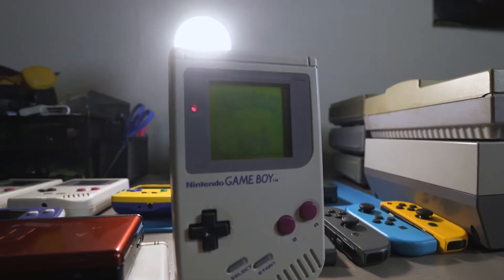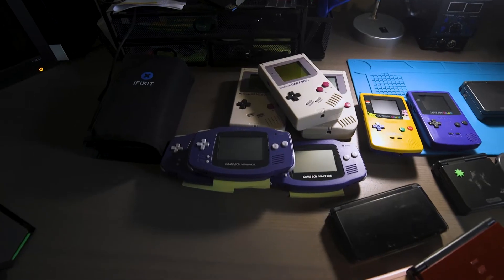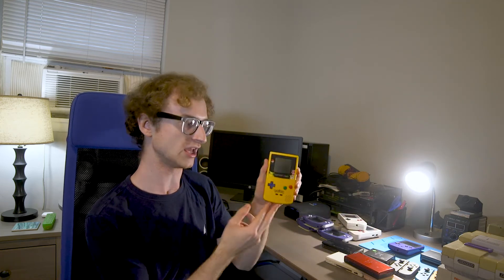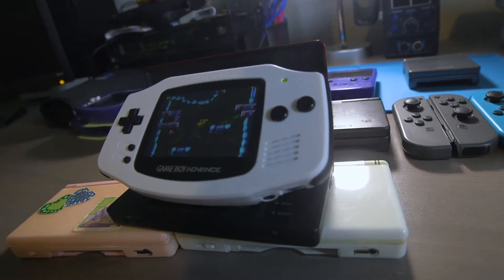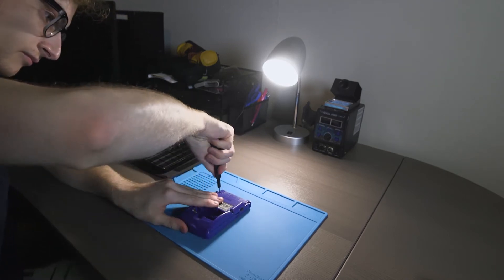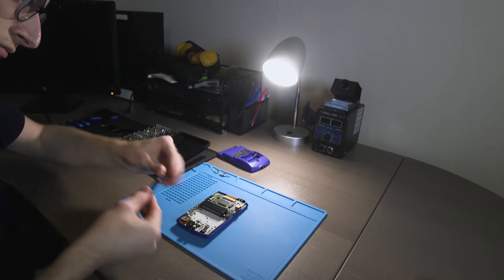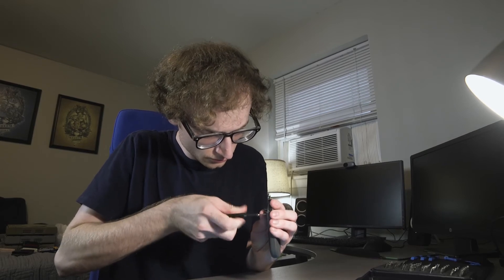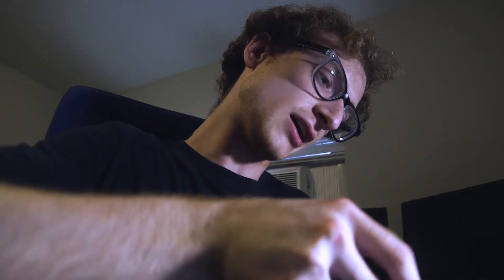Rich M 3150SU22 Profile